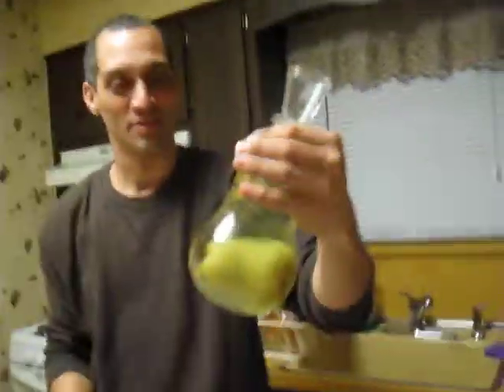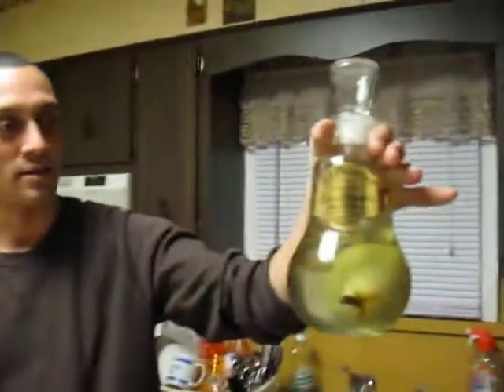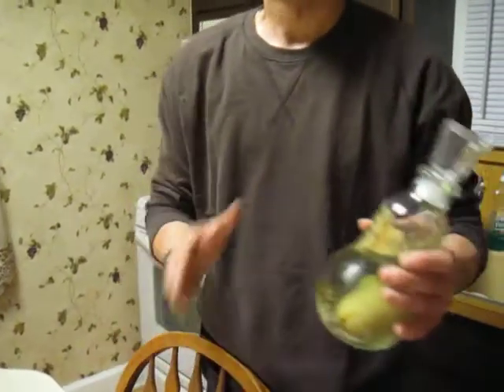follow up review